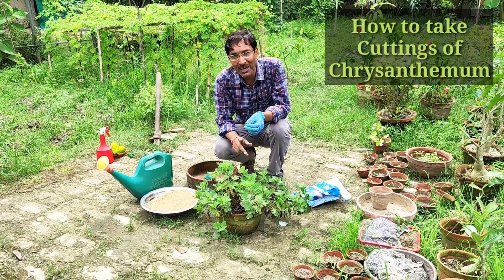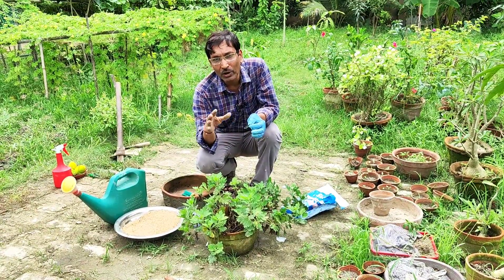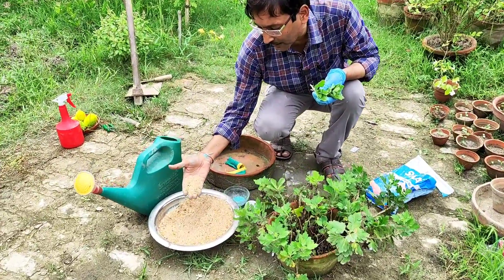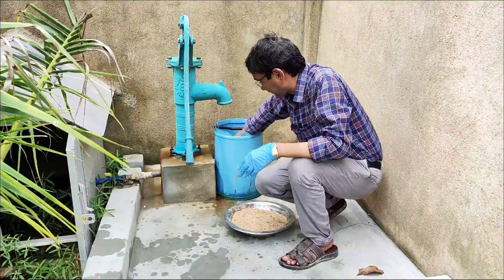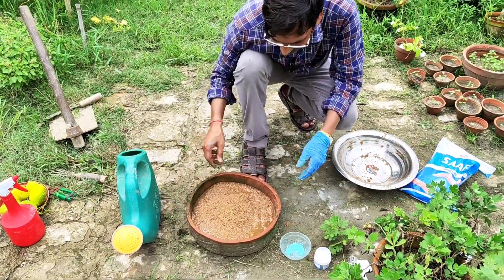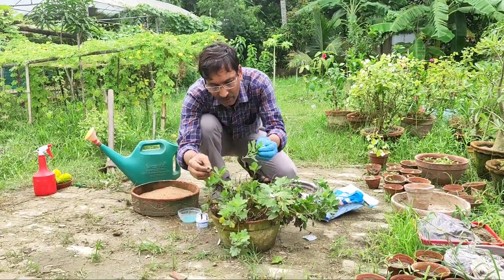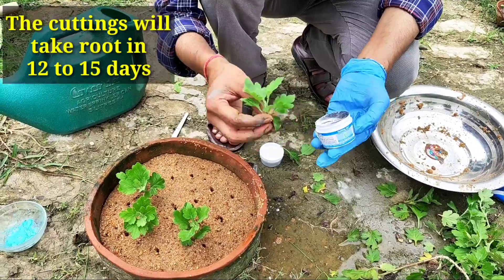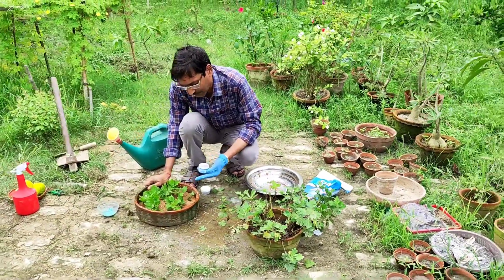This is the Right time and Best way to Grow Chrysanthemum Cutting।। Guldaudi Cutting Process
How to take Chrysanthemum Cutting successfully